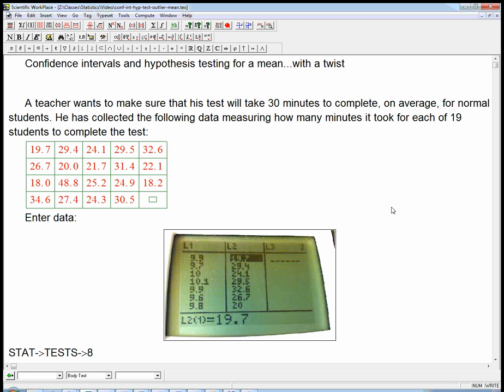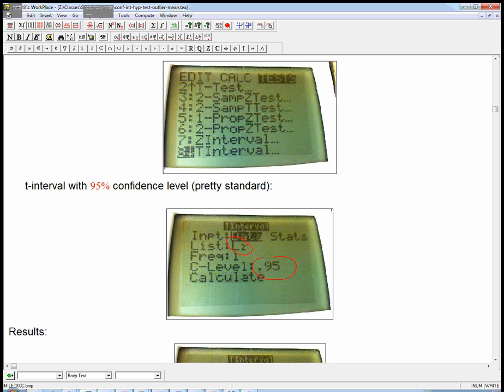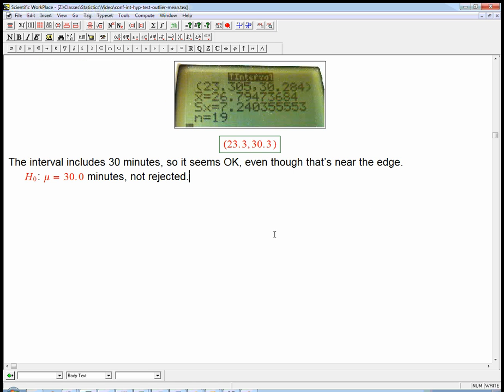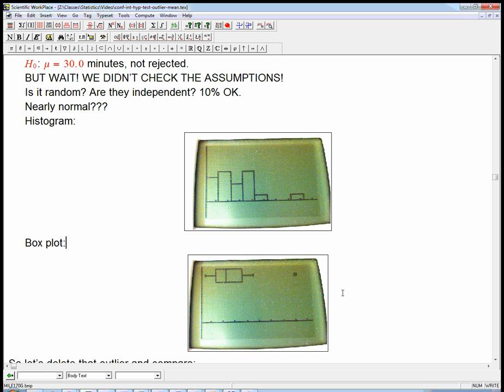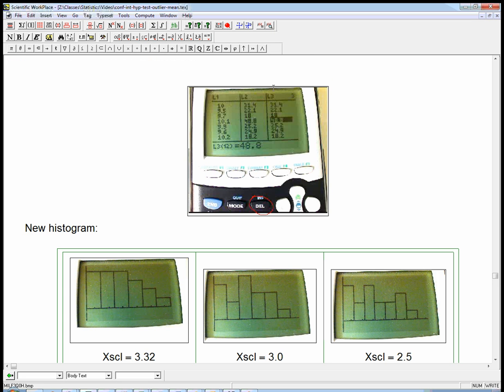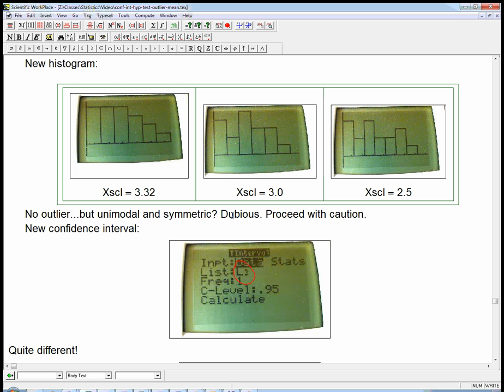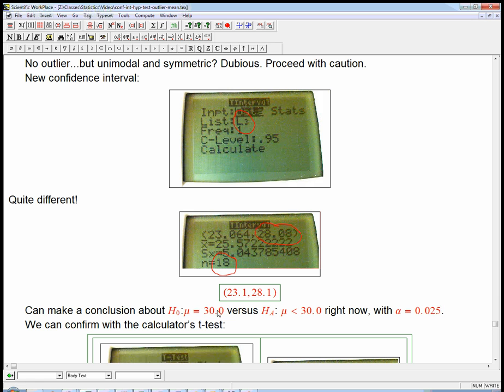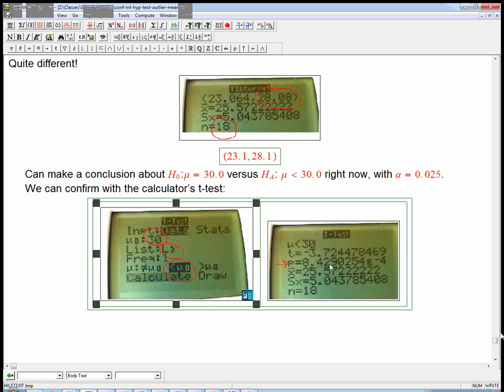Confidence interval and hypothesis test for a mean, with an outlier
An example of doing a t-confidence interval for a mean and using it to test a hypothesis. Also shows the influence of outliers.